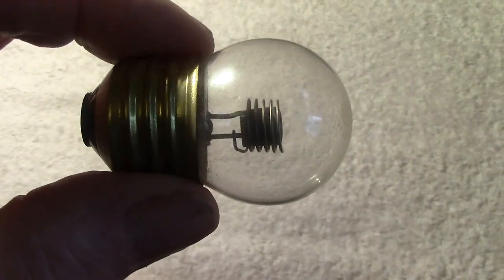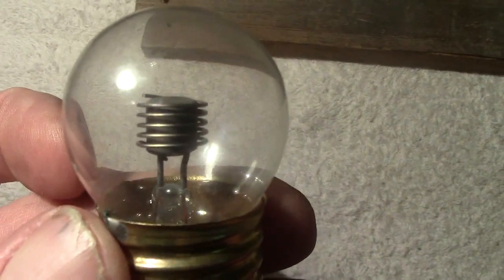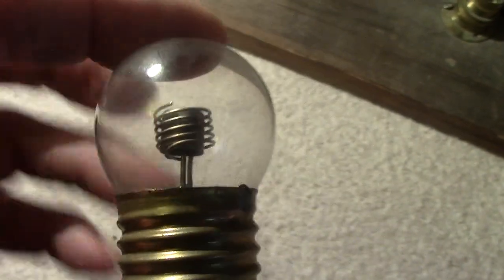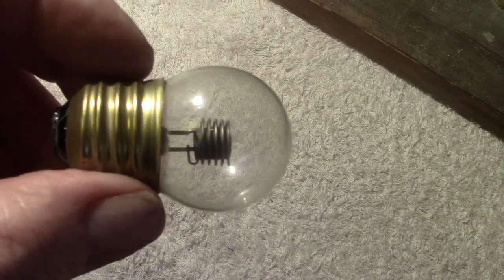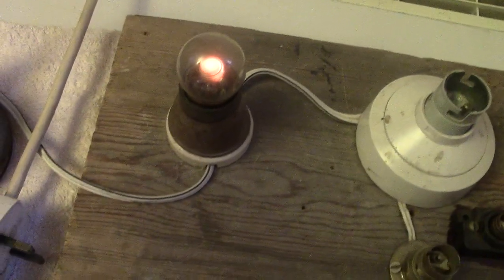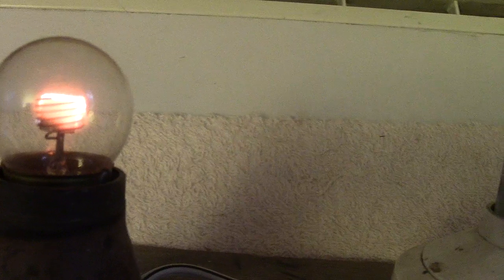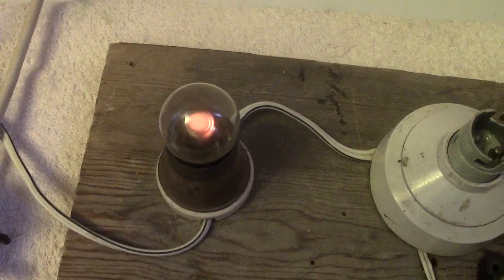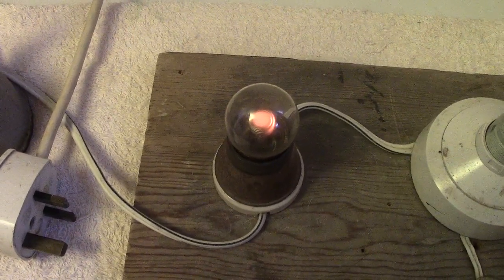G-E NE-56 neon lamp.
An American made neon glow lamp. These would of been made for indicators etc. Work off 120v at about half watt. these would have a built in resistor to limit the current flow to a very low level.